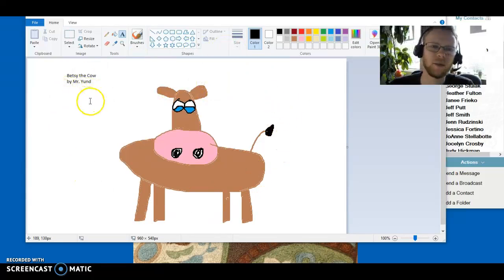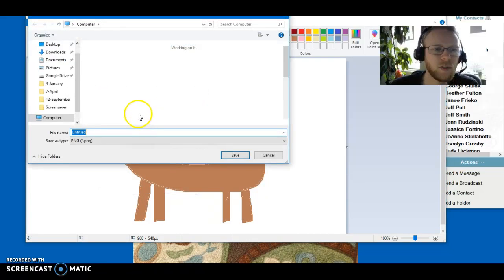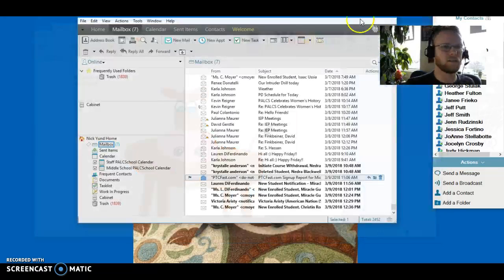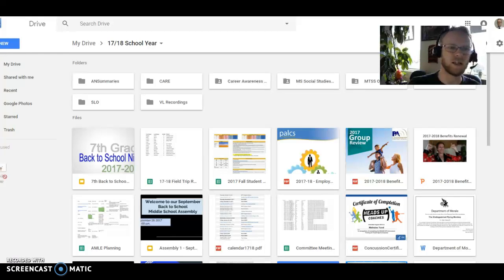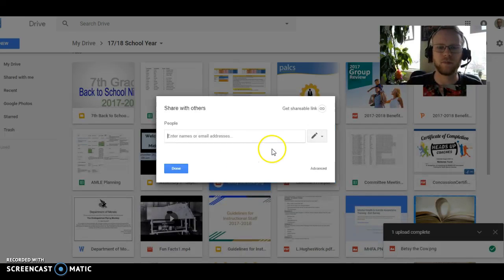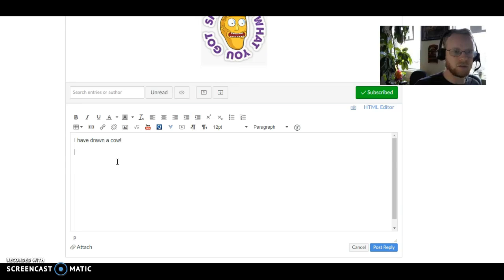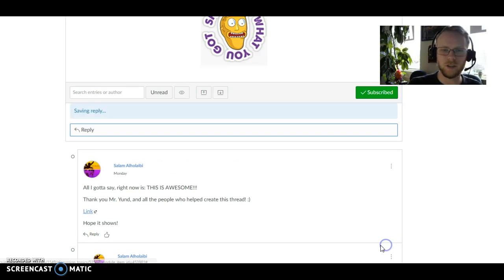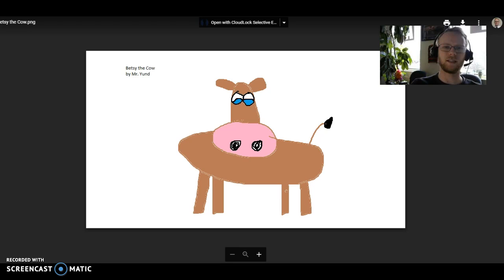SG Art Thread Posting Video